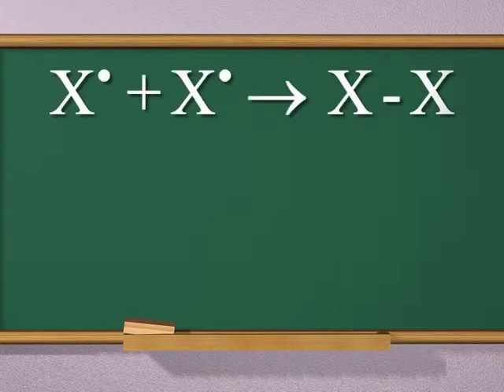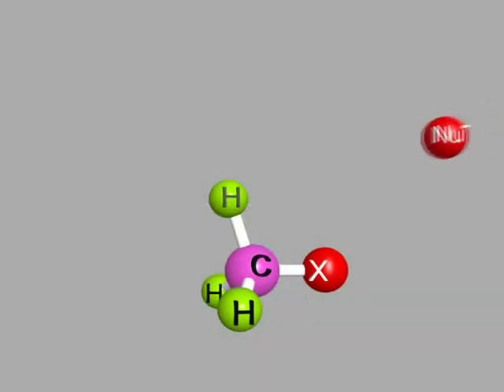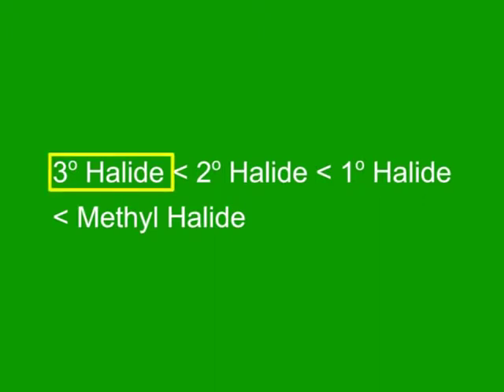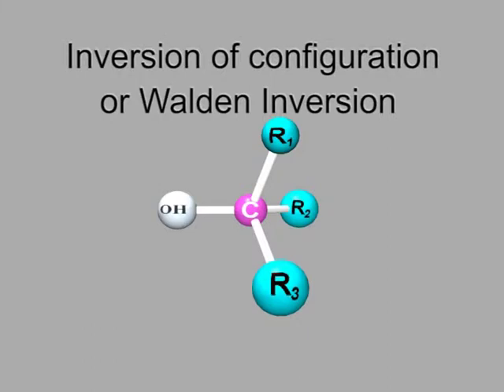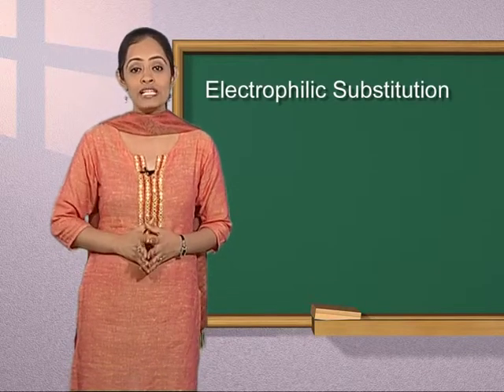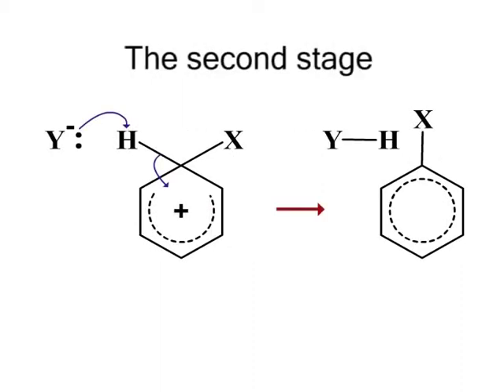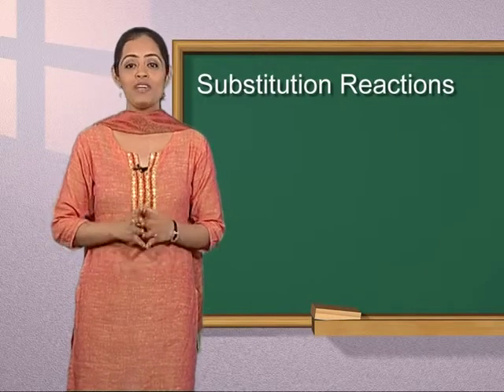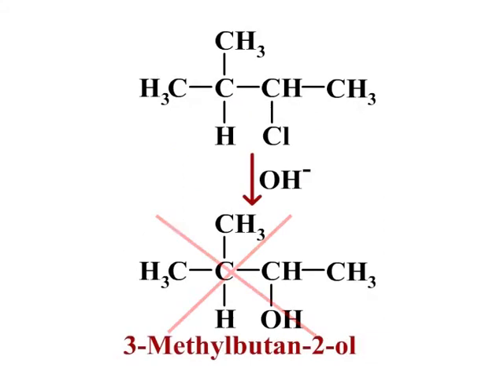Chemistry c11 j 52 Substitution reactions in Organic Chemistry